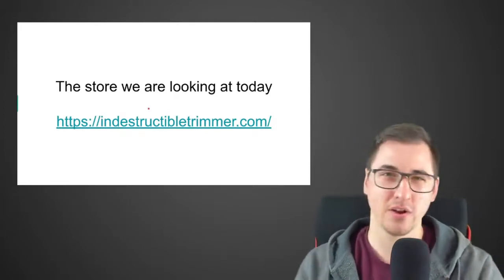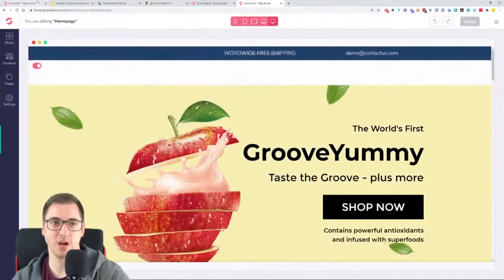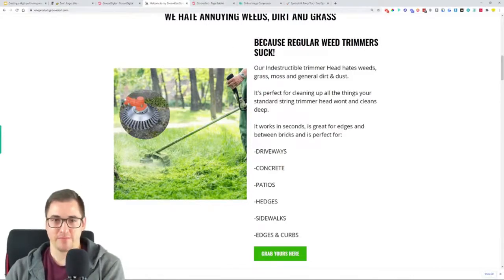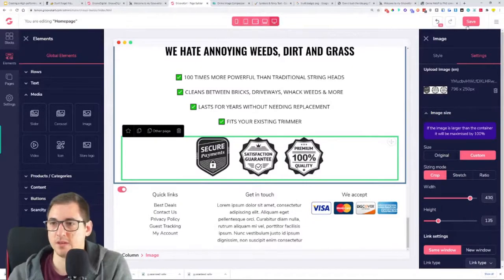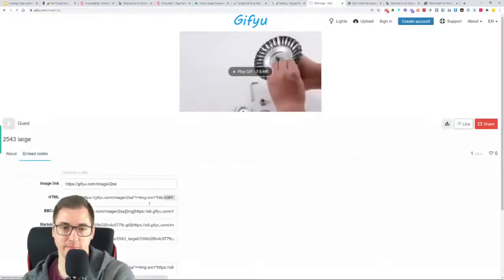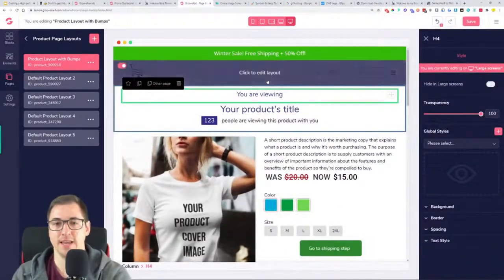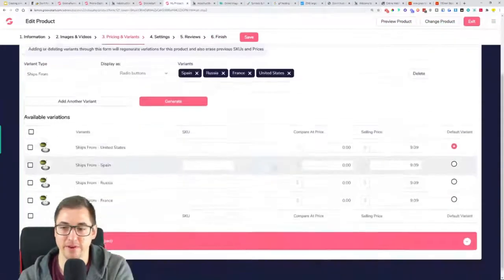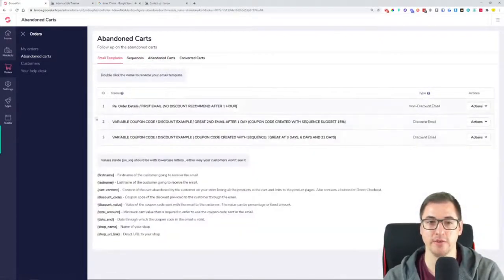GrooveKart... Creating a High Performing One Product Store Using GrooveKart! Groove.CM!